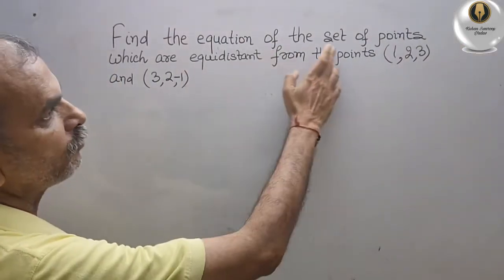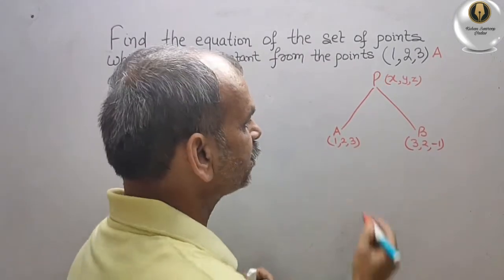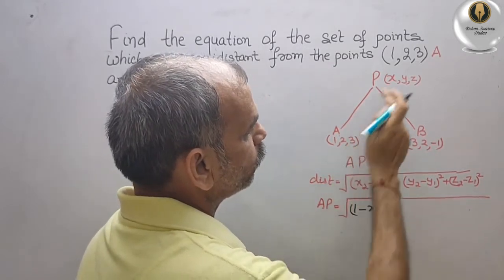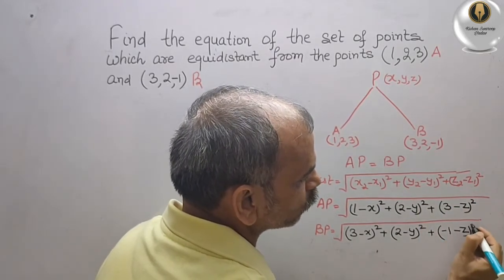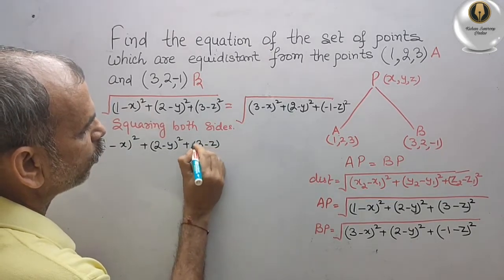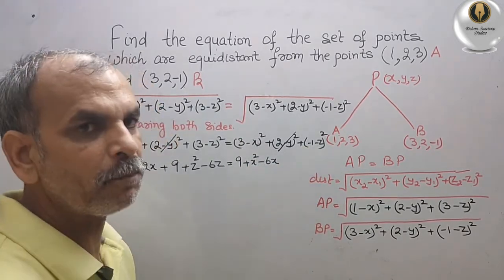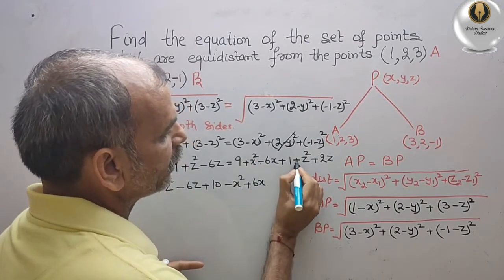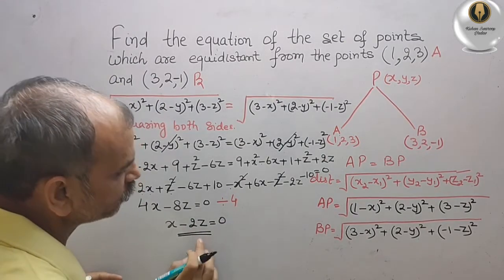CBSE Class 11 EX 12.2 Q 4:Find eqn of set of points which are equidistant from (1,2,3) and (3,2,-1)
Introduction to 3 D Geometry EX 12.2 Q 4